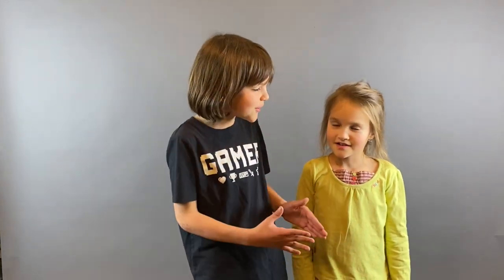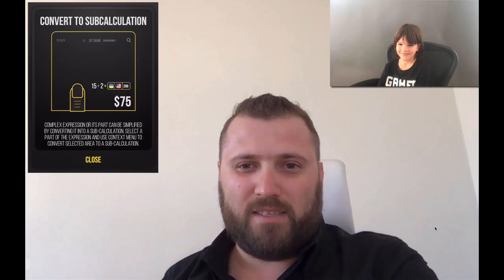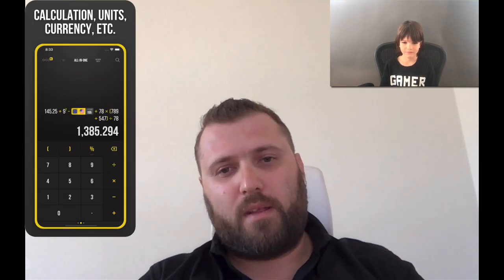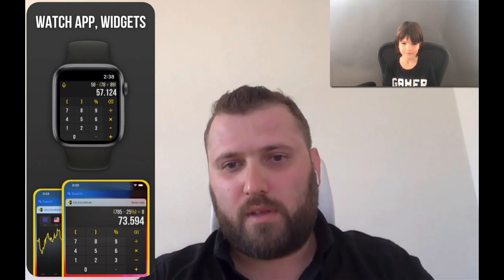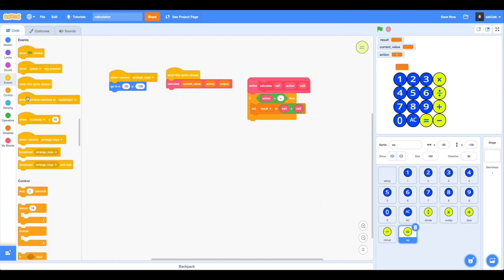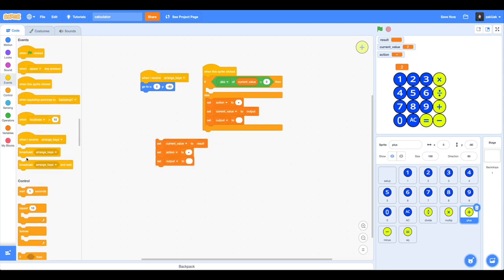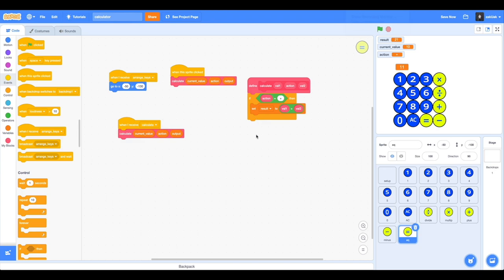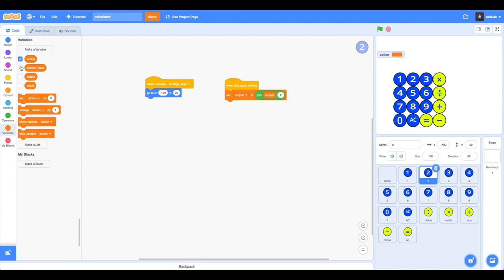HOW TO CREATE SUCCESSFUL APPS 📱 💰 | CALCULATOR IN SCRATCH 🧮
CEO|Software Architect Anton Anisimov talks about how to create successful apps. In the second part of the video I’ll show how to build a calculator in SCRATCH.